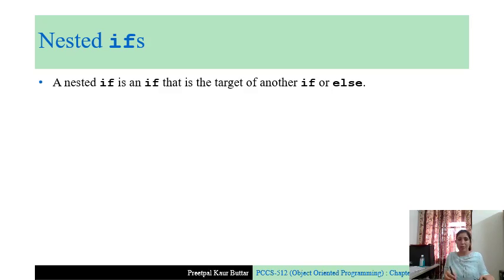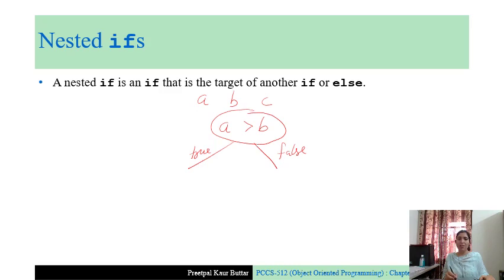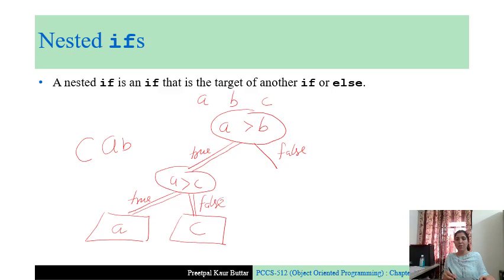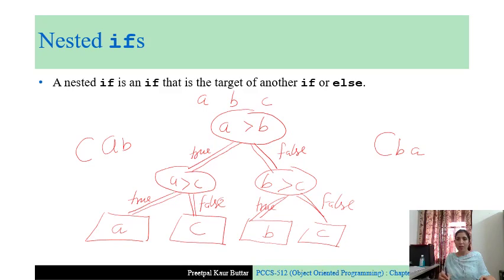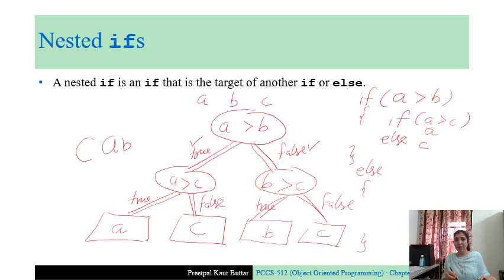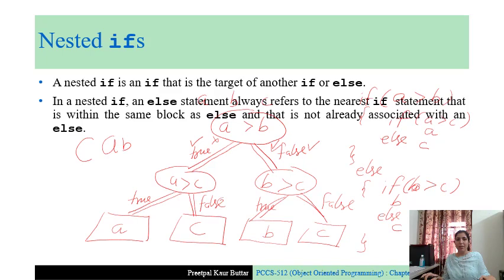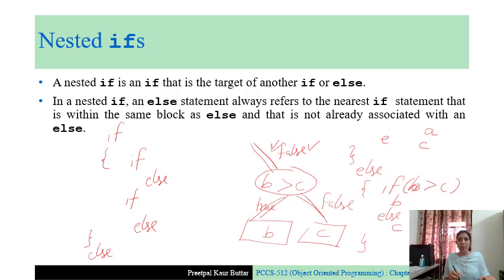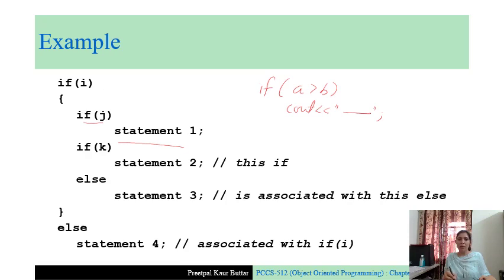3.2 Nested if's